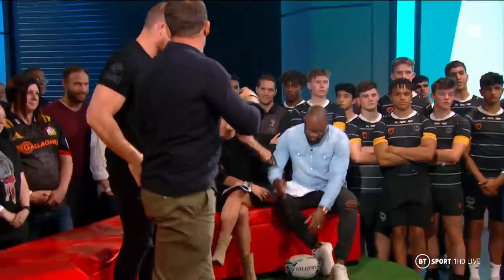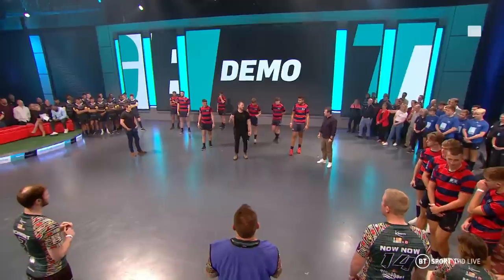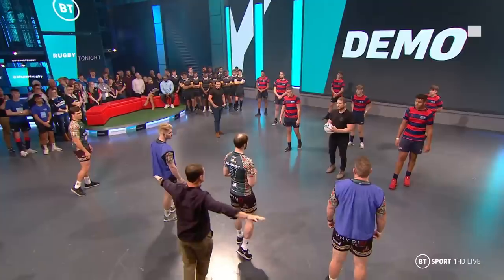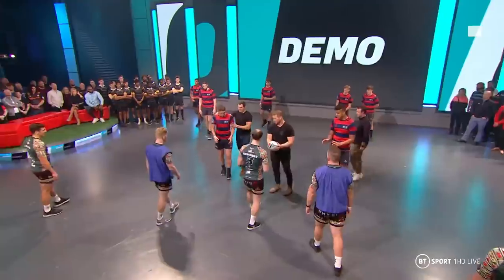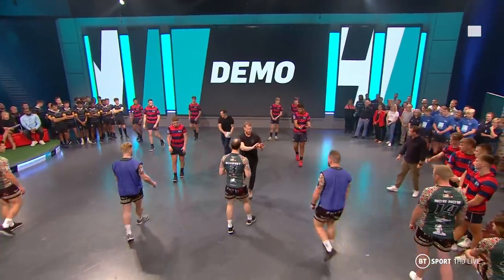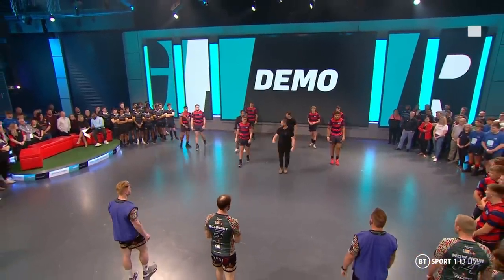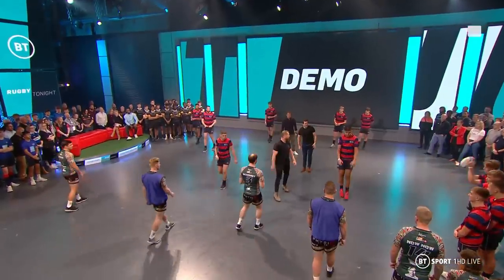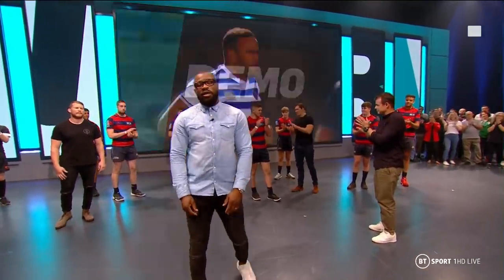Rugby Tonight Demo - How to manipulate defenders for big gains!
Alex Goode and Dylan Hartley help Austin Healey in outlining how to manipulate defenders to your advantage with ball in hand.

Watch Rugby Tonight live on BT Sport all season.